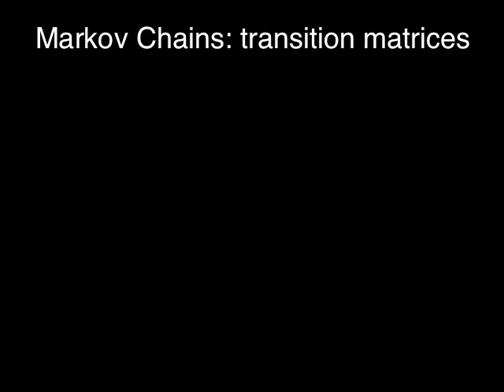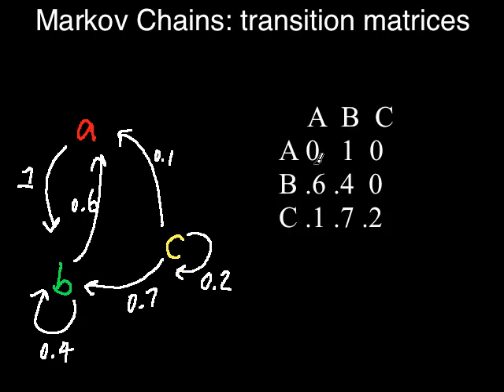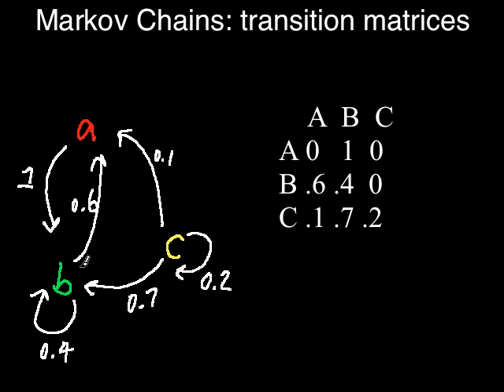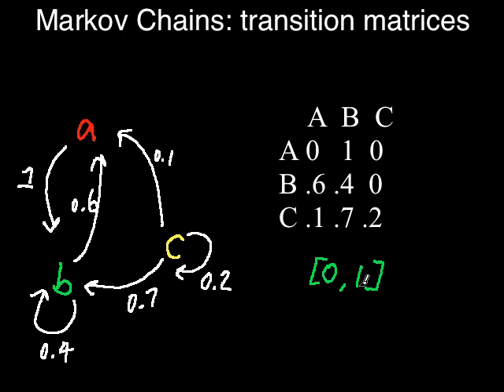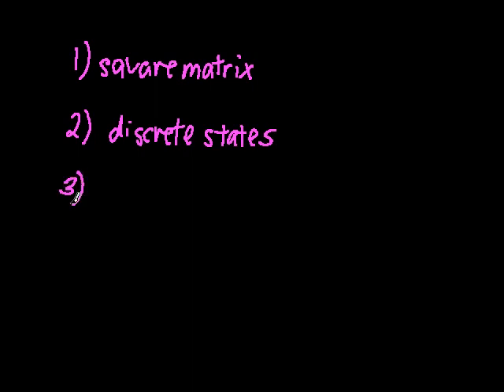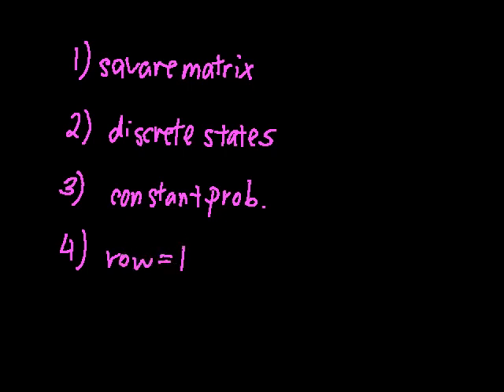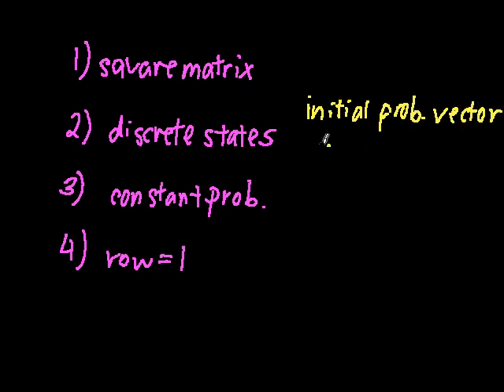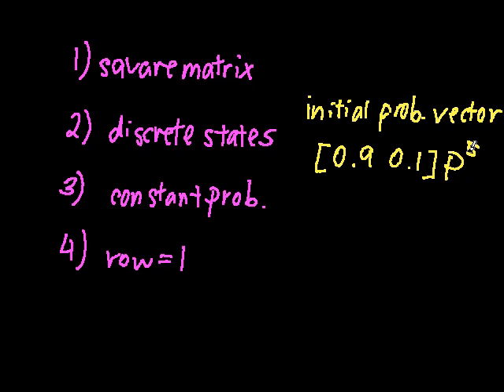Markov Chains Transition Matrices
Basics of Markov chains